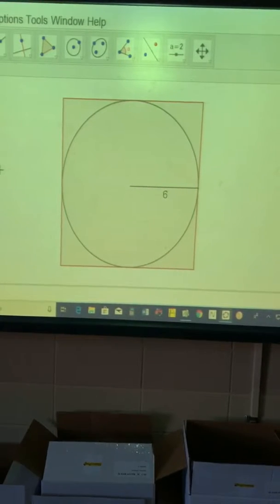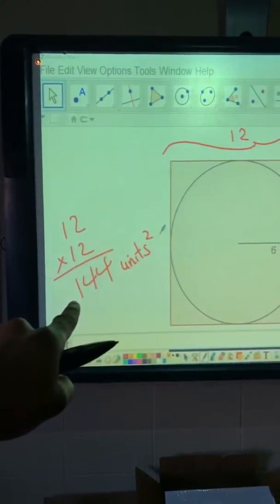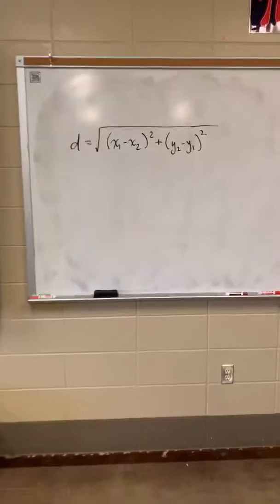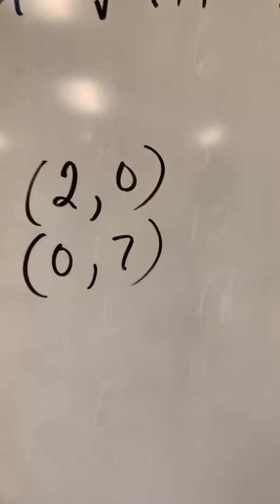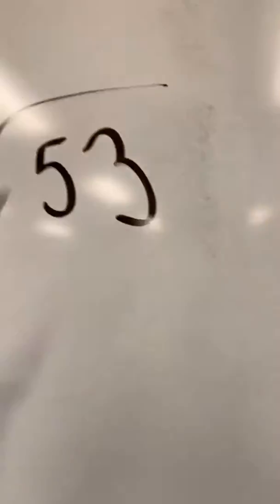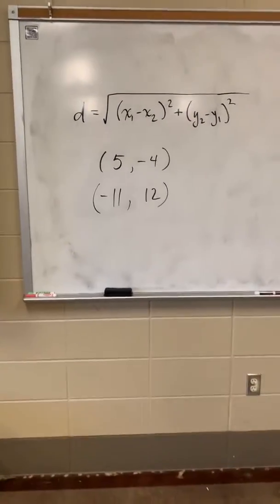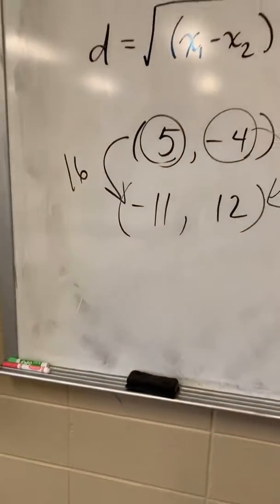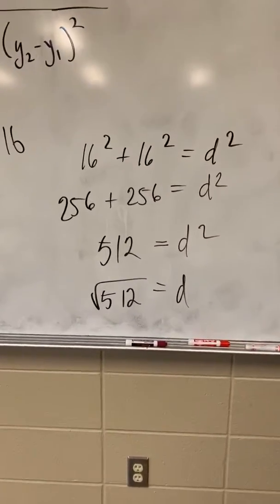NerdOwt34: ACT questions using Geometry, areas and distance formulas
Decided to do another lesson covering two geometry topics. These two were pretty straight forward, I hope the explanations help.